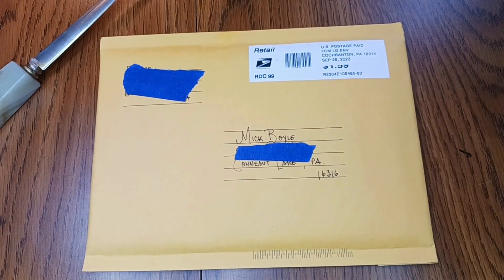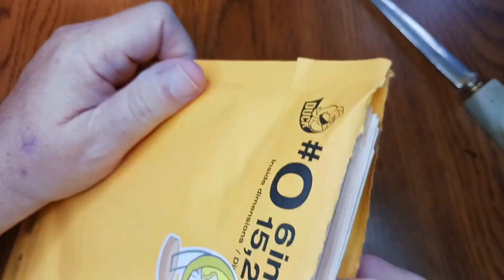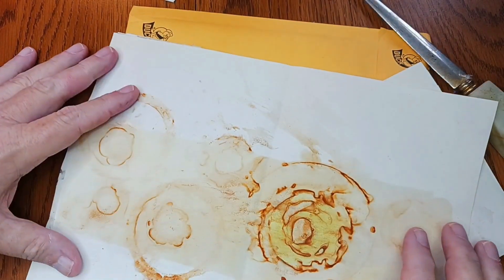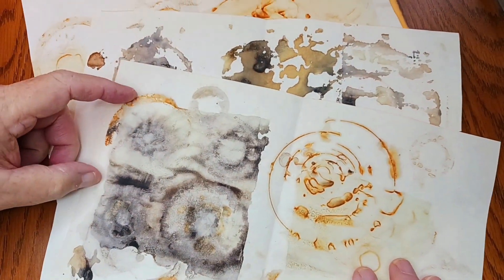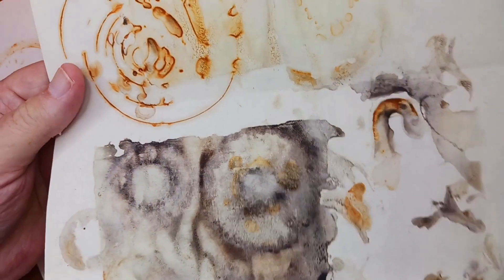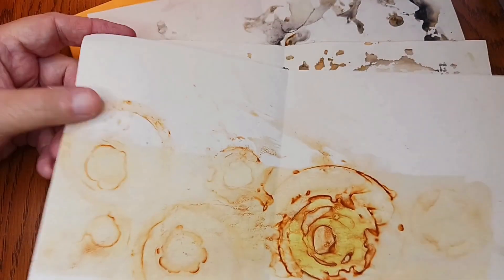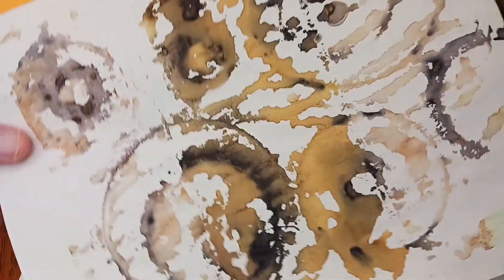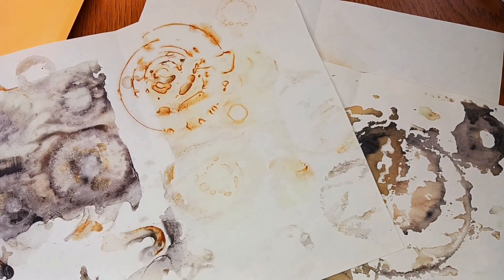Molly mail art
I open some mail at from Molly. I am thrilled with it.